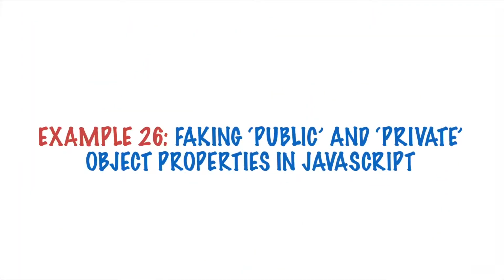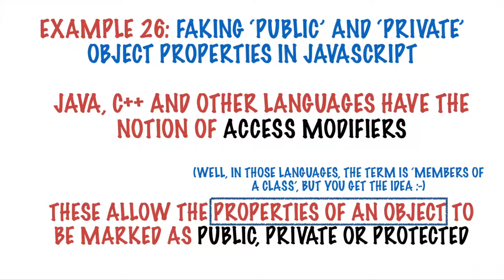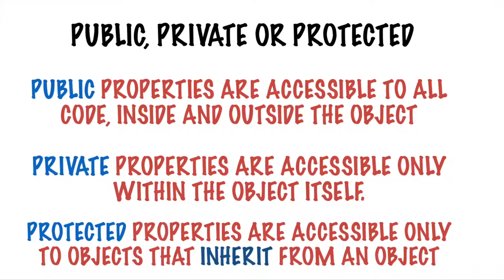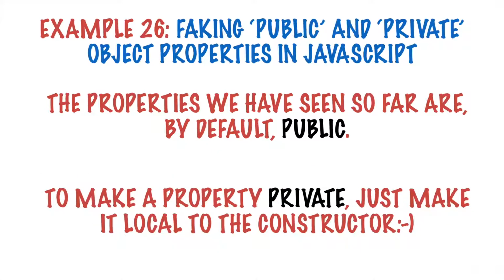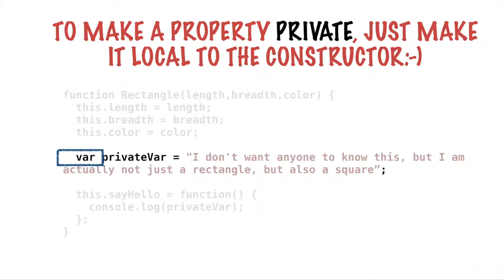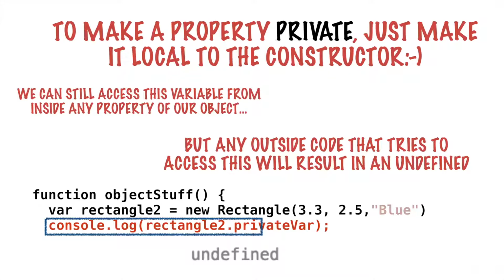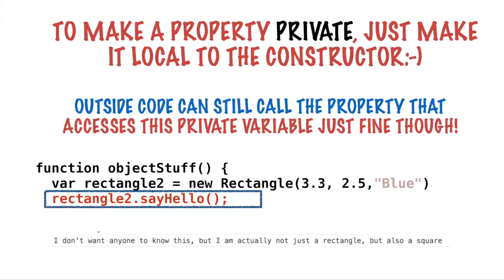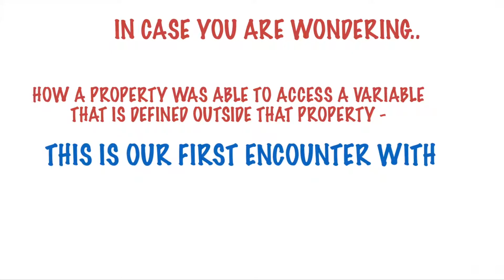025 Example 26 Faking public and private properties JavaScript